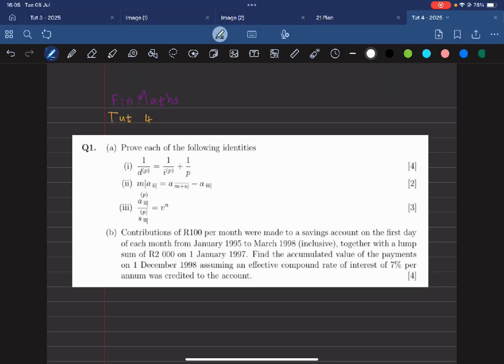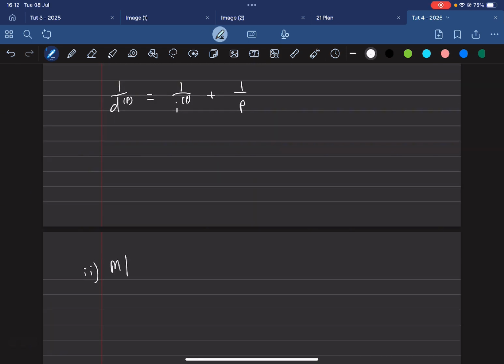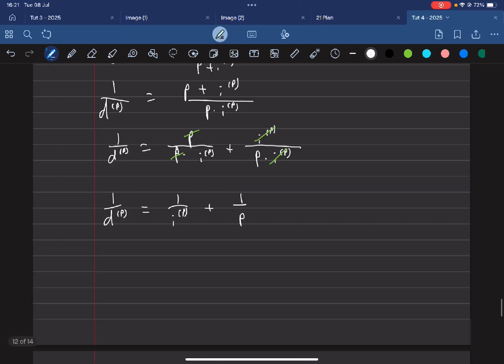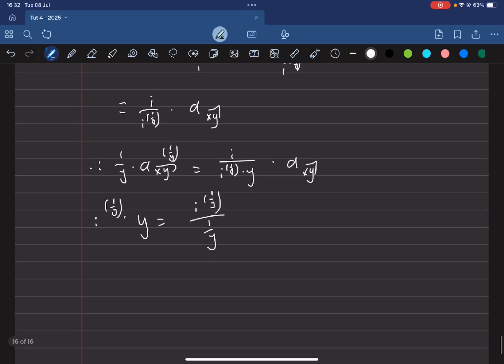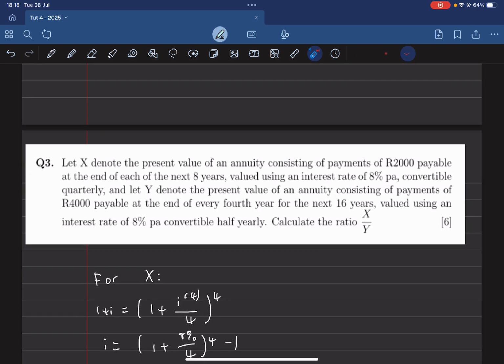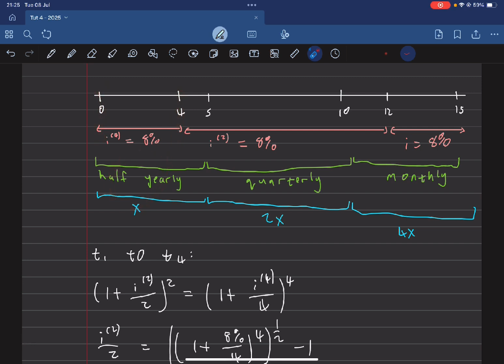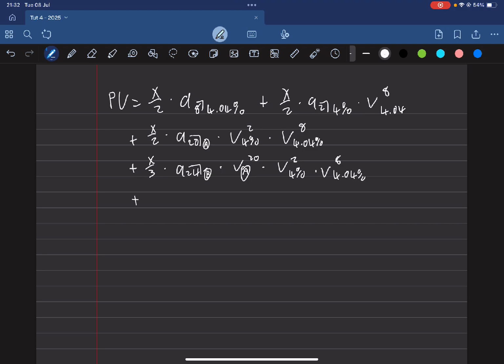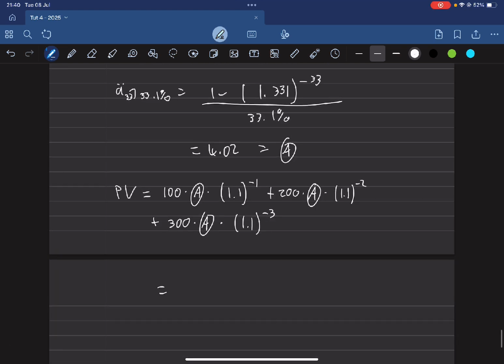Complex annuity examples (Tut 4 - 2025)